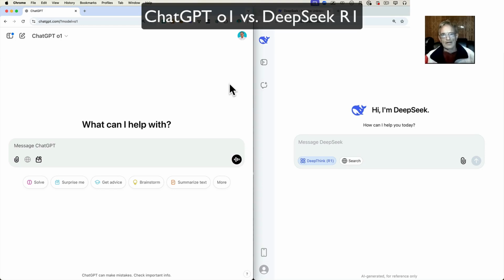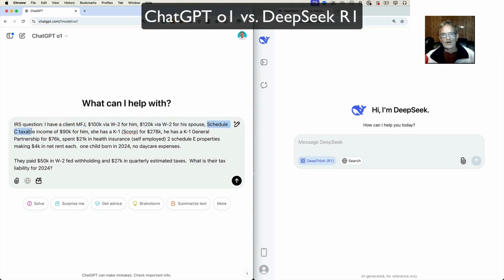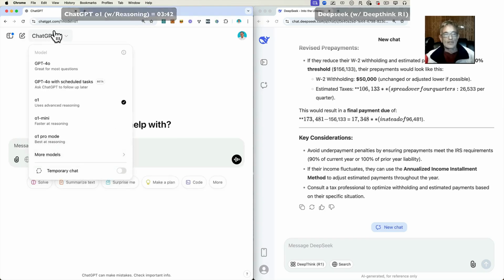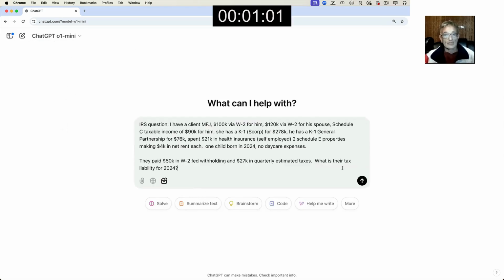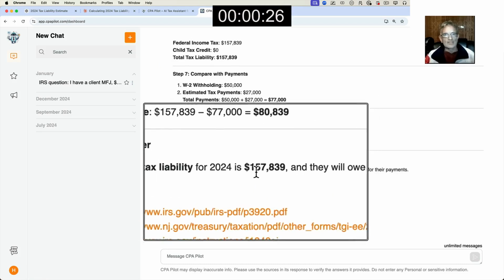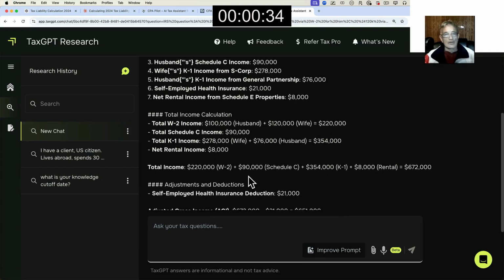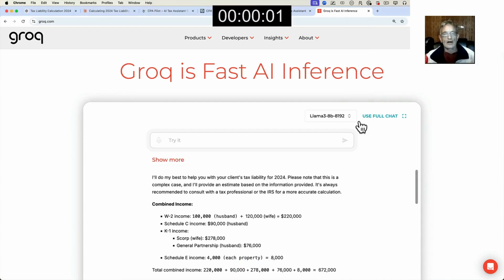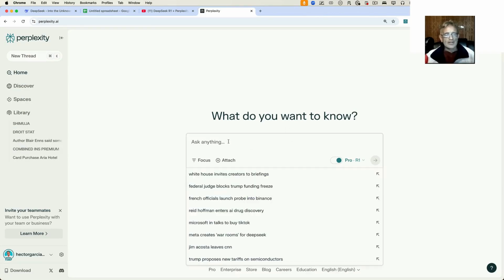AI in Tax and Accounting: Deepseek Challenges ChatGPT and Others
00:00 Introduction and breakdown of Tax/Accounting Prompt

05:12 Speed Test: Deepseek R1 vs. ChatGPT o1

05:58 Overview of ChatGPT 4o

09:47 Insights on ChatGPT o1-Mini

10:26 Exploring Claude

10:55 Discovering CPApilot

11:50 Introduction to TaxGPT

13:16 Analyzing Groq

14:17 Examining Google Gemini

15:45 Perplexity with Deepseek R1 Model

16:45 Deepseek without "Deepthink"

17:17 Final Thoughts